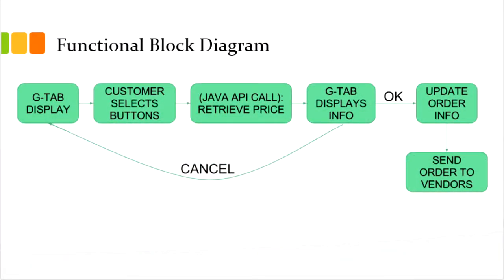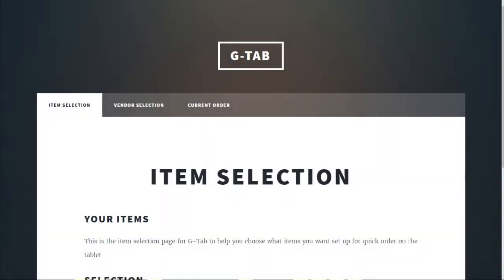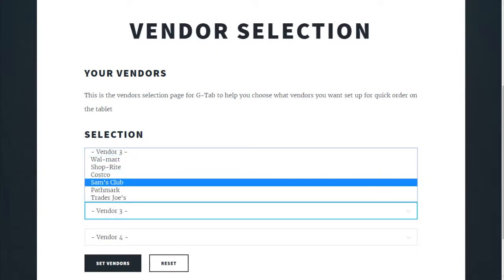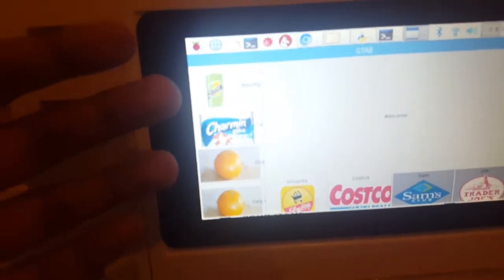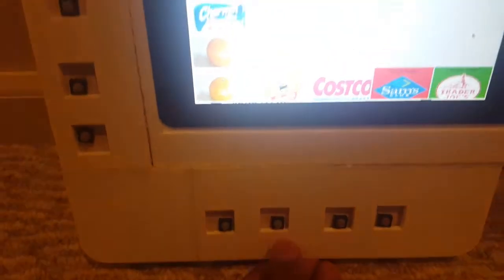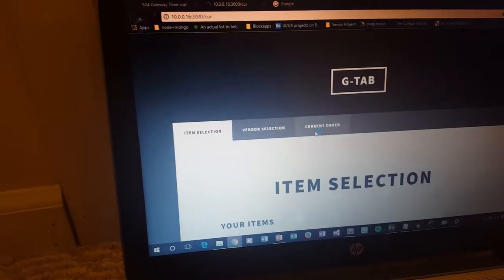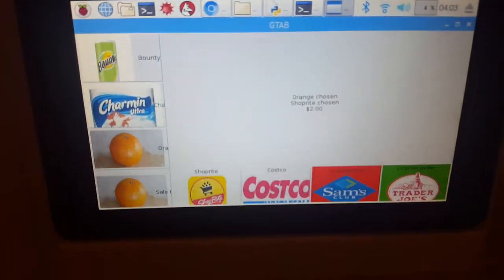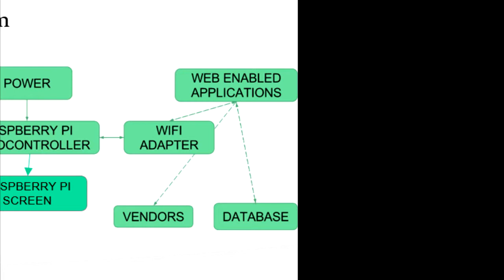G-Tab Senior Project Video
The GTab is a grocery tablet created for busy people and those who have trouble grocery shopping. It is easily customizable and allows the user to order any grocery item they want with the click of two buttons! The GTab is my capstone senior project from the Middlesex County Academy for Science, Math and Engineering Technologies.